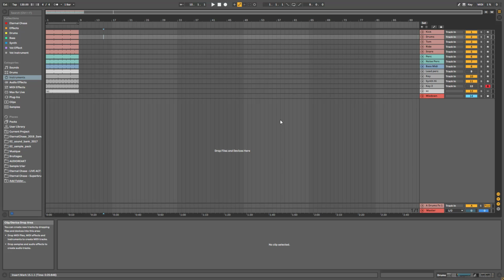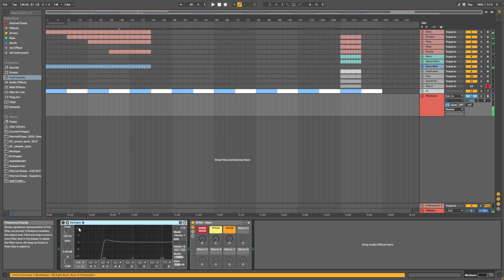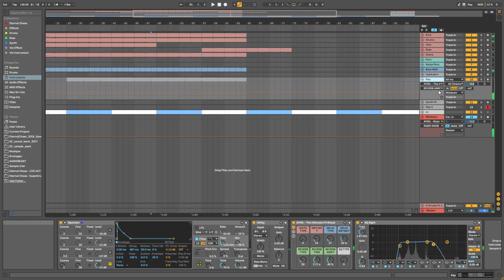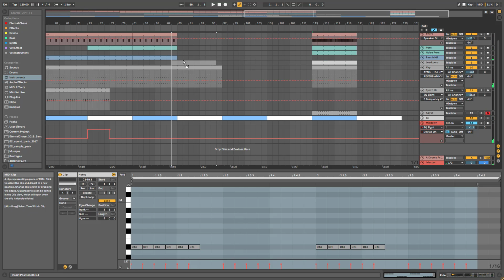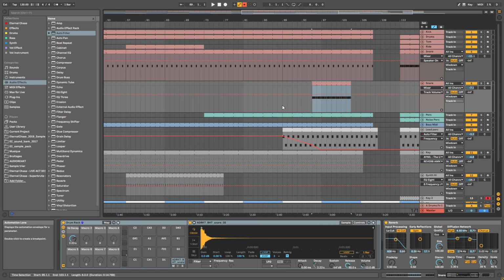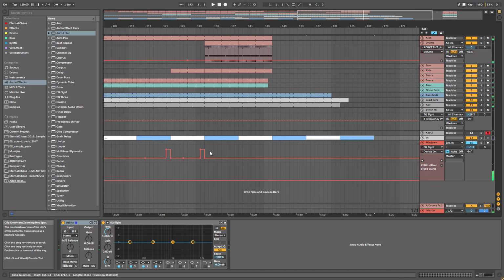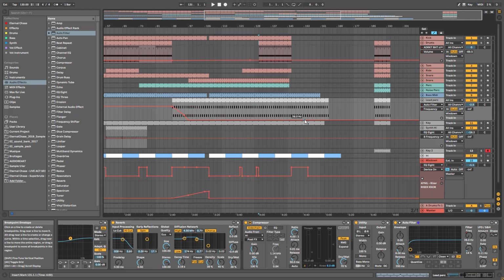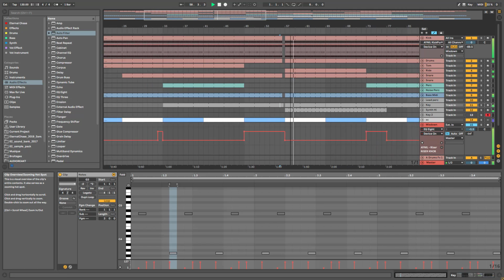How to Turn an 8 Bar Loop into a Full Techno Track (Ableton Techno Tutorial)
In this video, I will show you how to turn an 8 Bar Loop into a Full Techno Track.